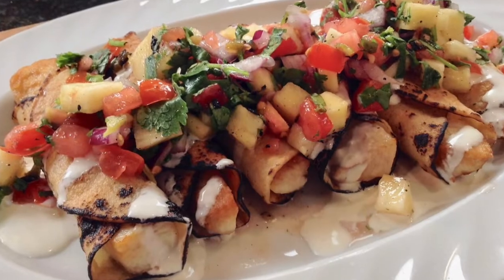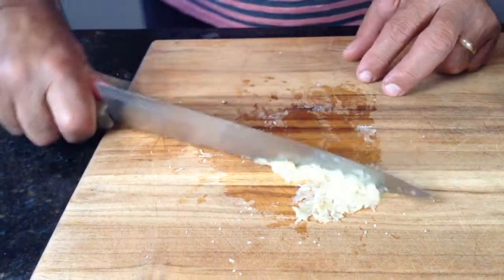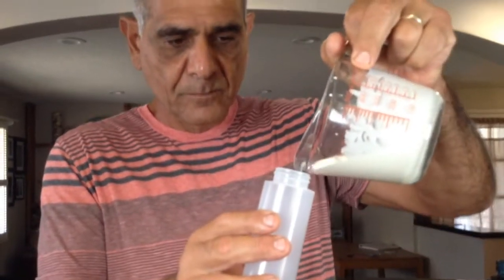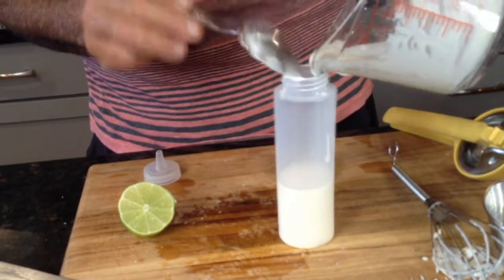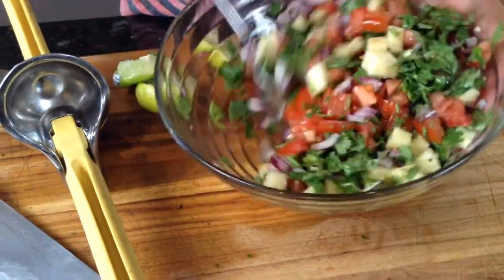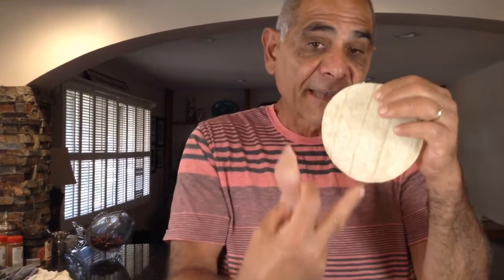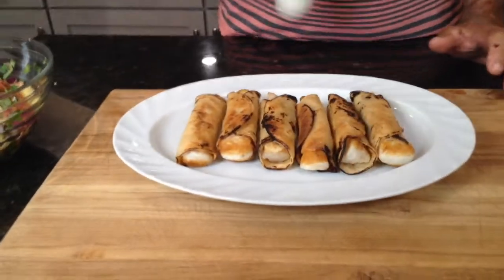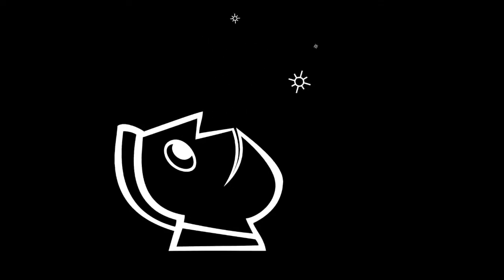Easy Fish Taco Recipe? 😗 Make Rolled Wahoo (Ono) Fish Tacos! NEVER BUY FISH TACOS AGAIN!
Looking for an easy fish taco recipe? Try a rolled wahoo fish taco made with a garlicky Mexican creme and a pico de gallo made with pineapple! You'll never buy fish tacos again!! Share this with you family and fishing buddies ➤

Here's a great way to support Fisherman's Belly. Use our amazon
links to purchase items you may need. You don't pay extra but,
on the links below to take a look and shop around. Thanks, Yanni _______________________________________________________________________

➤ Staub Cast Iron 12" Fry Pan - Dark Blue
➤ Pyrex 1-cup & 2-cup Measuring Cups
➤ 12-inch Chef's Knife $19.95
➤ Whisk set 12",10", 8.5"
➤ Stainless Steel Tongs Set 12", 9" Locking
➤ Multi-Purpose Stainless Steel Scraper & Chopper
➤ Microwave Tortilla Warmer, 10-Inch
➤ Wusthof Pro Cook’s Knife 12-inch
➤ 24" Round Hard Wood Cutting Board
➤ Pinch Bowls w/lids (set of 3)
➤ Morton Kosher Salt 3lbs
➤ Adjustable Pepper Grinder, Clear
➤ Spicy World Black Peppercorn
➤ Orange Citrus Juicer/Squeezer
➤ Ex-Large Mixing Bowl w/Lid